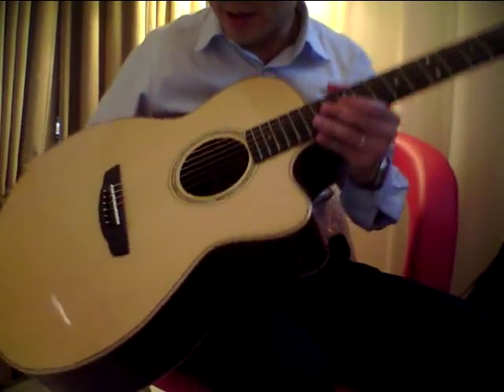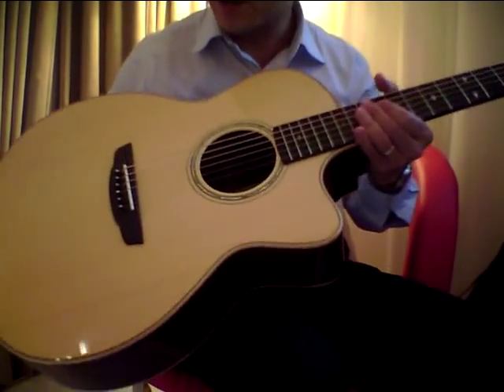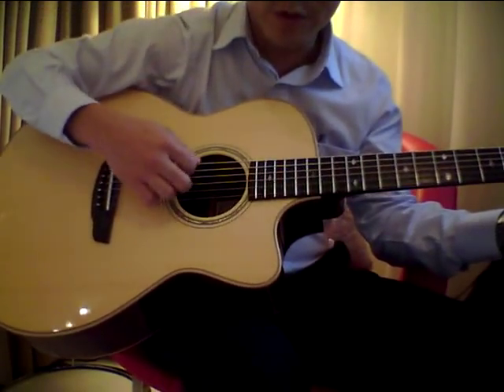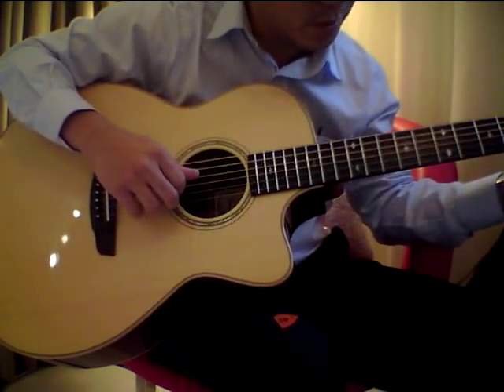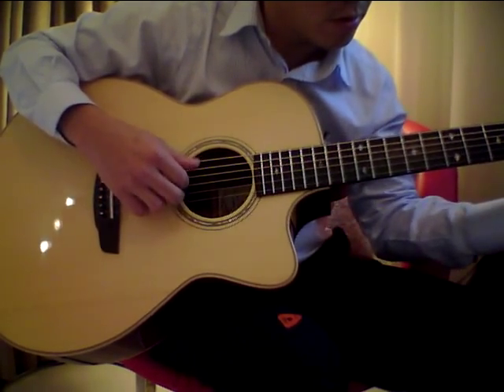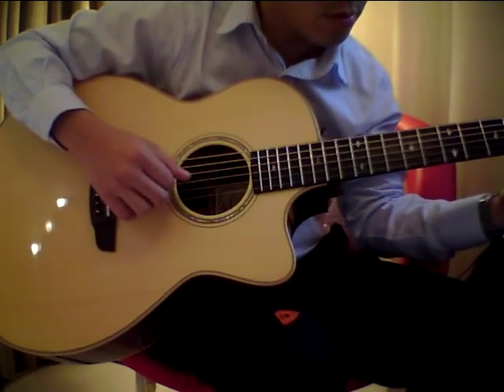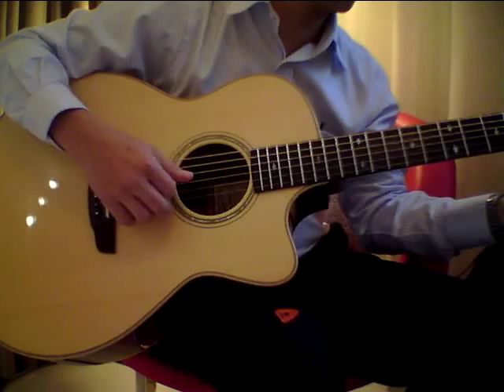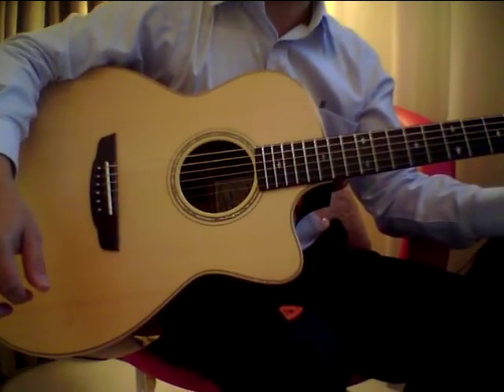Goodall Guitar MDRJC Italian Madagascar Rosewood Demo 2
Goodall emulates that effect by graduating the thickness of the top in specific Select Italian spruce top
- Select Madagascar rosewood back and sides
- Standard goodall Neck
- MOP headstock inlay
- Select abalone rosette
- Curly koa binding
- Bone nut and saddle
- 1 3/4" nut
- 25 1/2" scale length
- Ebony fingerboard - Diamond fretboard inlay
- Gotoh 510 chrome tuners with ebony pegs
- Ebony bridge pins
- Madagascar rosewood peghead overlay
- Cutaway
- Transparent pickguard
- Hardshell case included